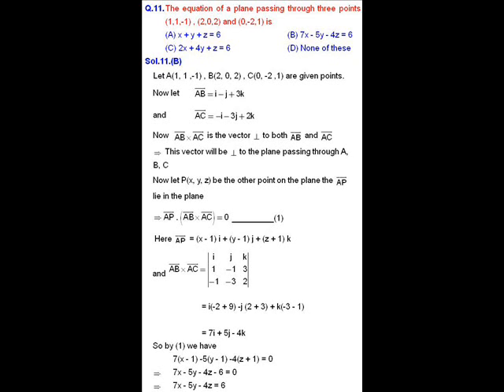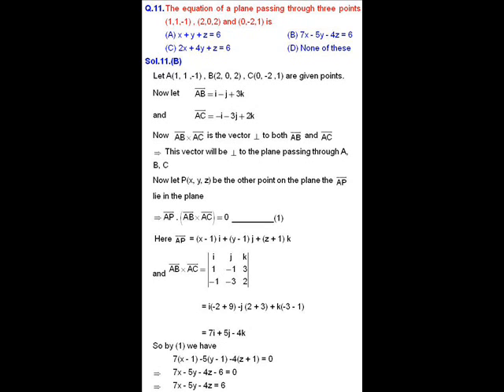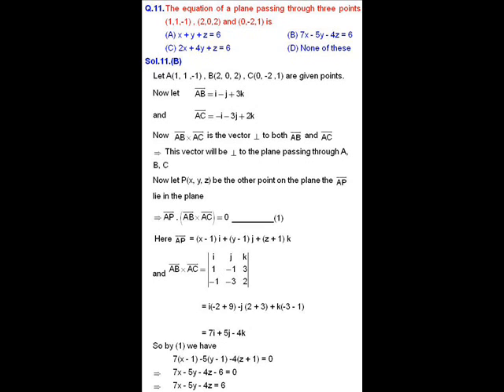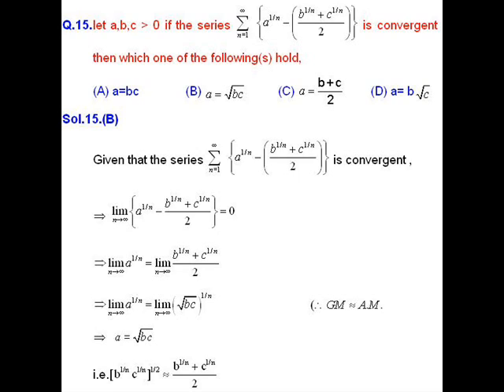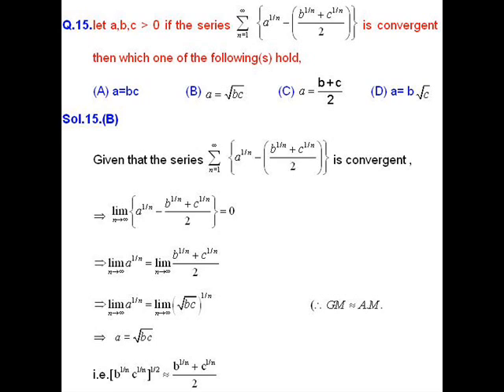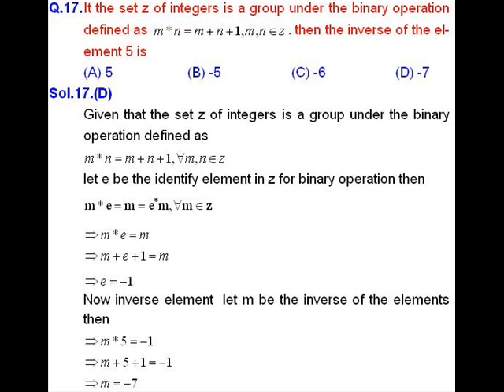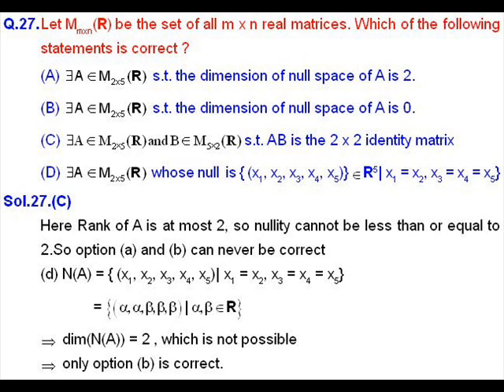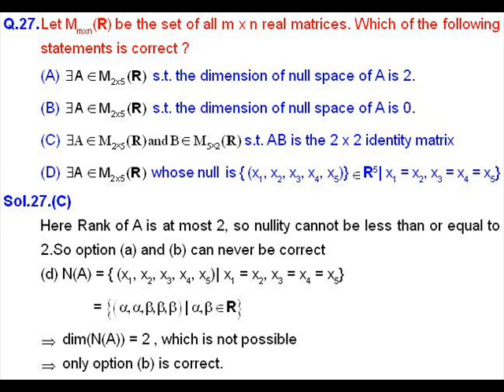IIT JAM MATHEMATICS VIDEO Solution-9 by VPM CLASSES